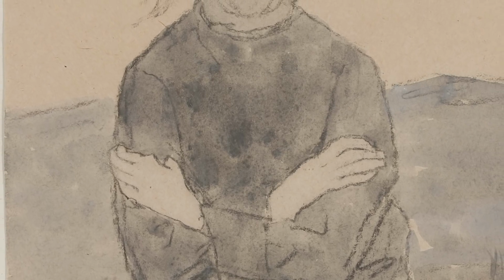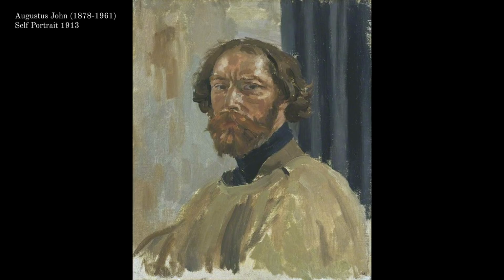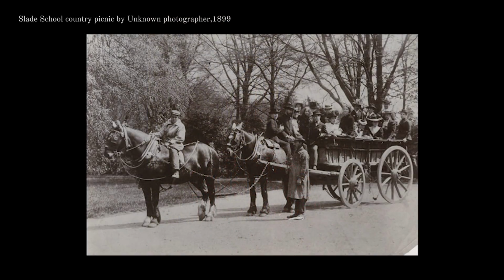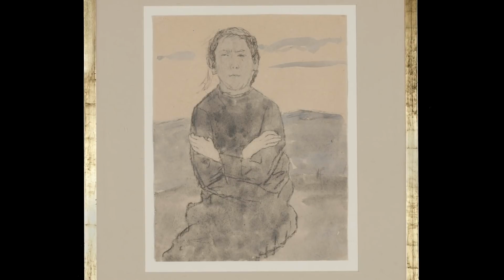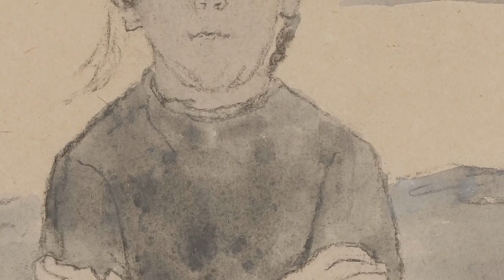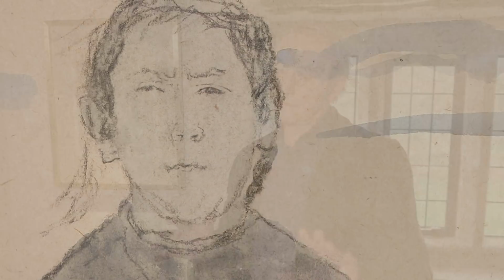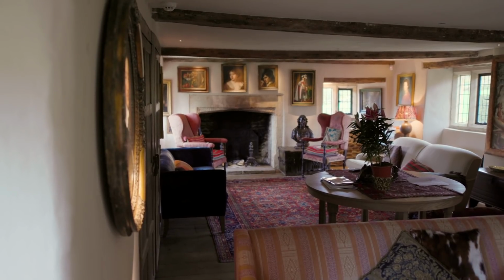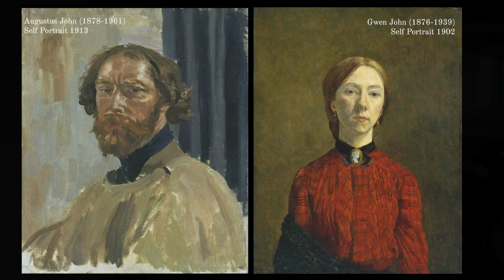Art in Isolation | Series 2 Episode 2: Gwen John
In this episode of Art in Isolation, Philip invites you back into his home to explore an intimate watercolour by the accomplished Gwen John. John carved her own distinctive style; often governed by an overriding stillness, subtlety of palette and a rich quality of light.

Gwen John’s reputation as an artist has grown since her death. During her early career, Gwen was arguably overshadowed by her older brother, the male artist Augustus John. Her work is now held in collections globally, including the Tate (London), Musée Rodin (Paris) and the Metropolitan Museum of Art (New York). She is now well known for her intimate portraits. The subject here, Marie Hamonet, sat for Gwen John during the artist’s time in Pléneuf, a small village on the north coast of Brittany from 1918-19. Homonet’s strength of character is profoundly felt in the economy of line of her furrowed brow and pursed lips, whilst her folded arms similarly suggest a brazen and youthful spirit.